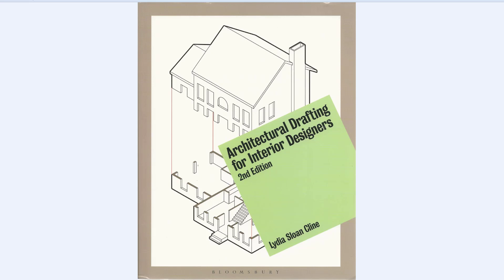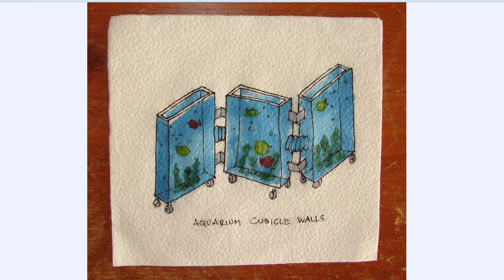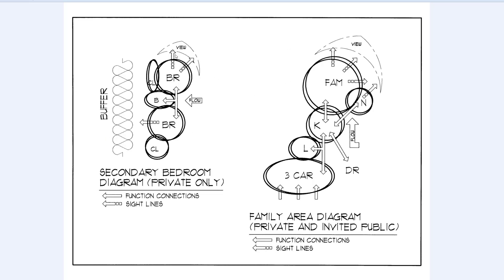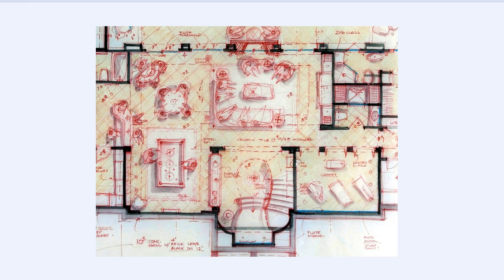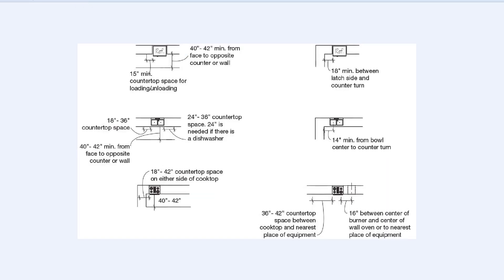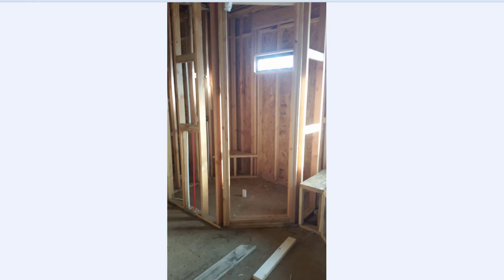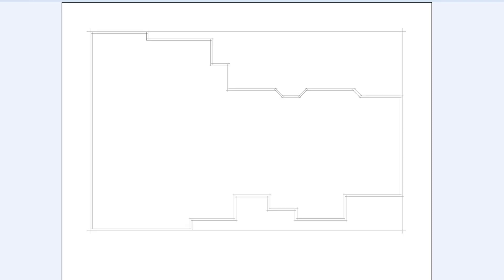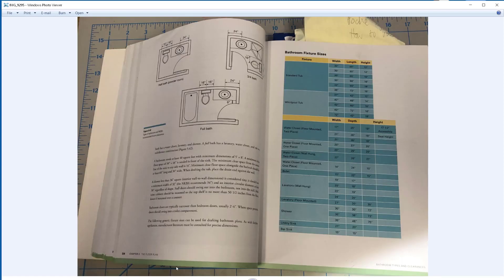Architectural Drafting: How to Start a Design Project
The thought process in beginning a small residential design project. Concept sketches, bubble diagramming, clearances, drafting.